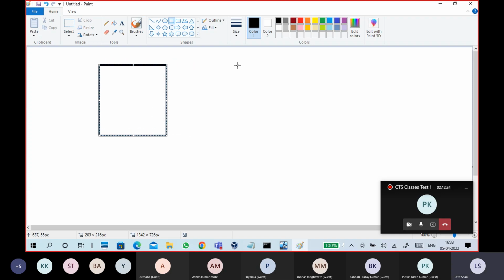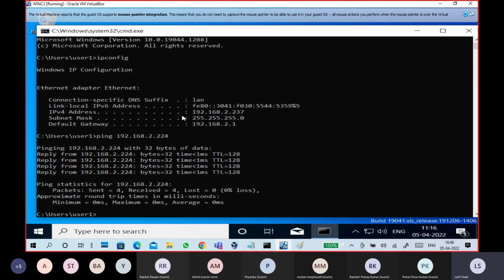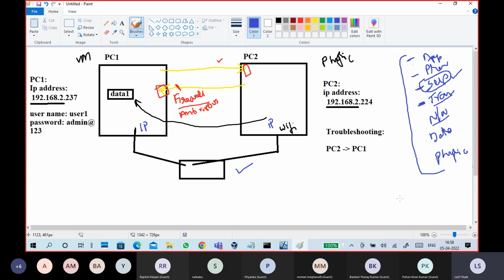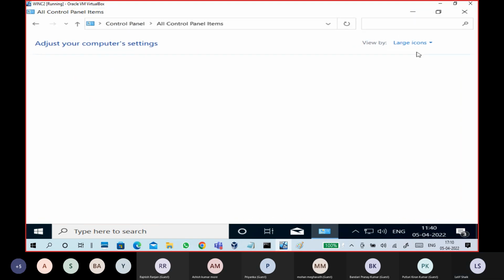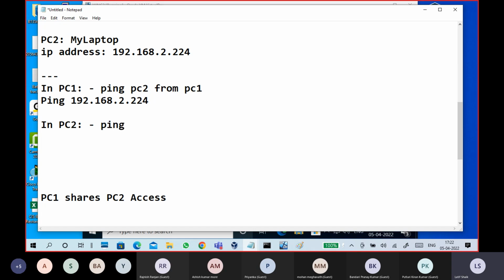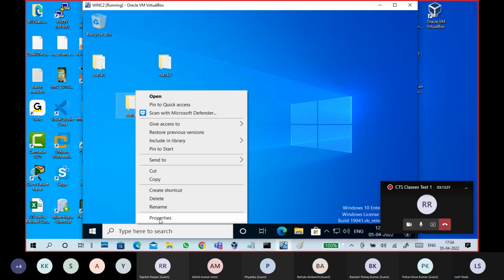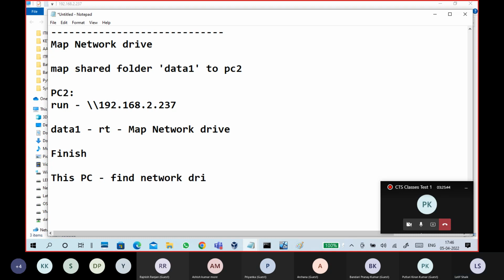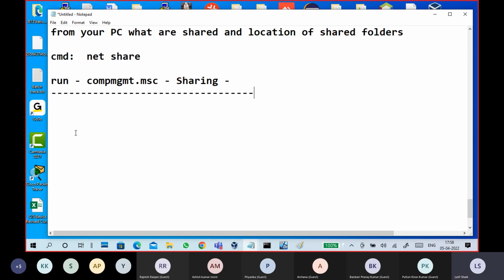(B16) Windows 10 part16 Network Troubleshooting and Sharing Folder, Map Network Drive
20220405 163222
ping --
protocol - icmp
request  - echo

response:

replay from destination Ip address: good / communicating

request timed out: firewall blocking, check connection and ip address

destination host not reachable : remote PC is down, ip address wrong,
not in network - physically and/or logically
PC1:virtualBOX

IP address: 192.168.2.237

User Name: user1
Password: admin@123

In PC1: - ping pc2 from pc1
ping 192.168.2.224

In PC2: - ping pc1 from pc2
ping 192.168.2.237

PC1 shares - PC2 Access

In PC1:

created a folder - data1 - put a file f1

data1 - rt - properties - sharing tab - Advanced sharing

check -share this folder

Permissions - Everyone - full controll

ok apply

Security tab:
Edit
Add - Everyone - check names ok

select Everyone - Full controll -ok

apply -ok
in PC2:

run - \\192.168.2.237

User Name:user1
Password: admin@123

In PC1:

created a folder - data2 - put a file f2

check -share this folder - Share name: share2

ok apply

Security tab:
Edit

apply -ok
in PC2:

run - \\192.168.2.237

User Name:user1
Password: admin@123

data1
share2  --open check

In PC1:

created a folder - data3 - put a file f3

check -share this folder - Share Name: share3$ (Administrative Share/ Hidden Share)

ok apply

Security tab:
Edit

apply -ok
in PC2:

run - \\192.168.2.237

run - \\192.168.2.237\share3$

User Name:user1
Password: admin@123

Share3$ - check
Map Network drive - Network mount

map shared folder 'data1' to pc2

PC2:
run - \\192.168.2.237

data1 - rt - Map Network drive

Finish

This PC - find network drive

from your PC what are shared and location of shared folders

cmd:  net share